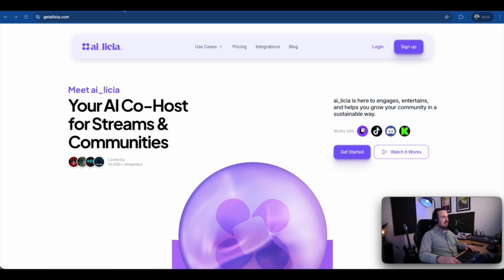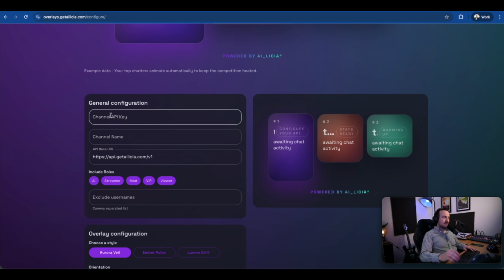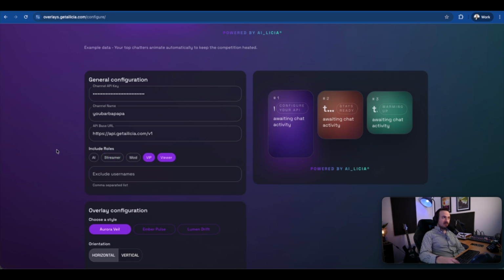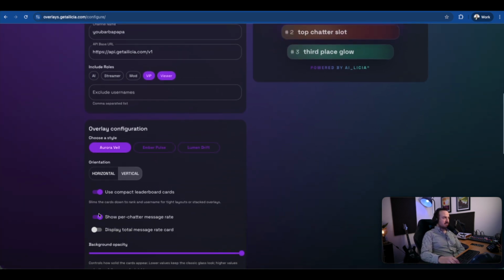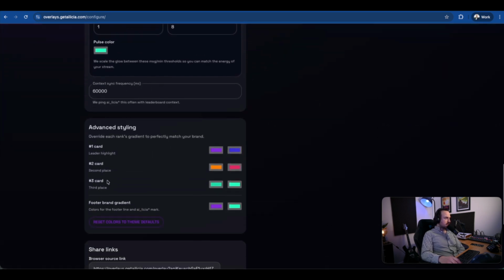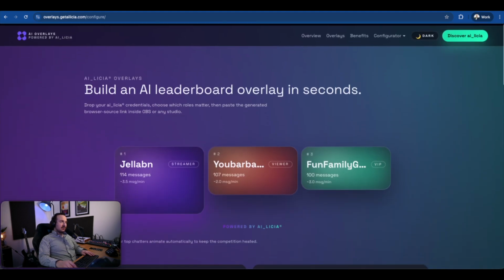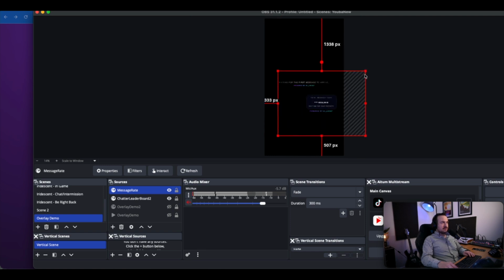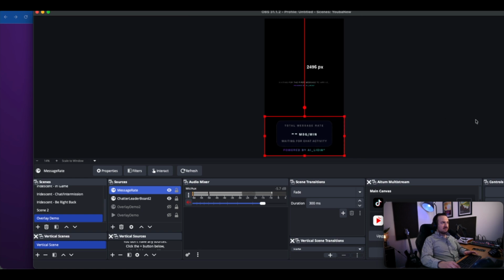How to configure the ai_licia Top Chatter Overlay for your Stream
Looking to add a Top Chatter overlay on your Stream? We got your back!
Wether it's on Twitch, Kick or TikTok Live, the ai_licia Top Chatter Overlay track your top 3 chatters and react to changes to the top 3.
You can also track the message rate in your Stream, perfect to activate your chat and motivate it to post to unlock rewards.